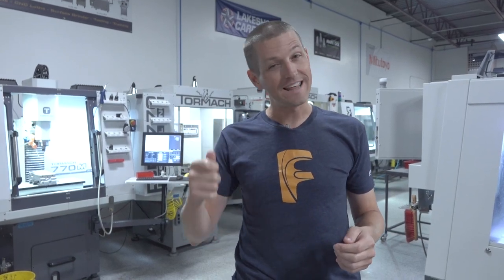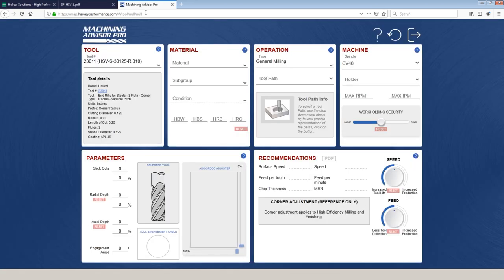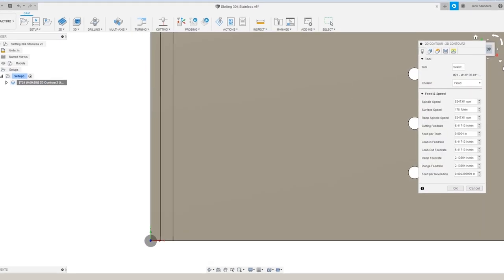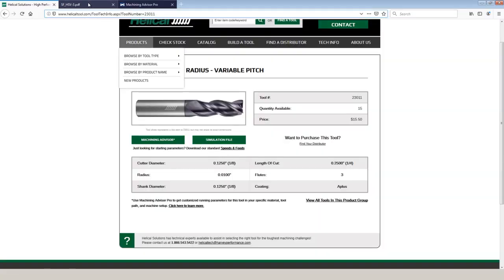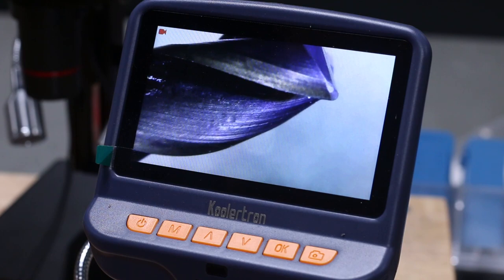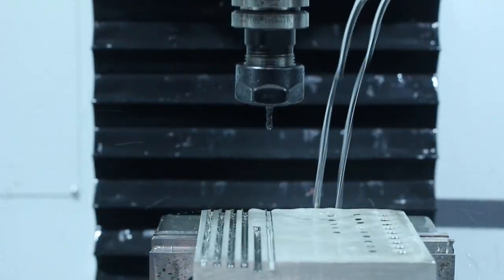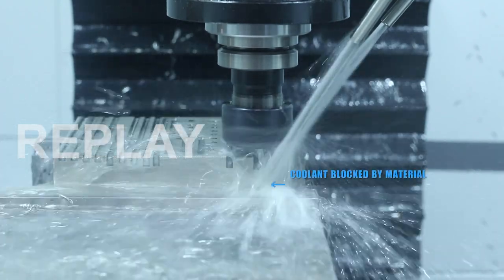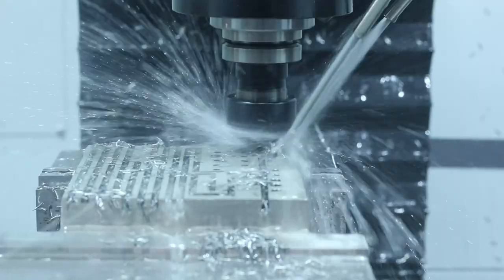Milling 304 Stainless with a Carbide End Mill | Speeds and Feeds Tool Test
Milling 304 Stainless Steel can stink if you aren't sure where to start. Even if you can, are you getting the most out of your end mills?

In this video, we cover how to find a speeds and feeds starting point and how to tweak the recipe to achieve your specific goals., whether it be maximizing tool life, process reliability, better surface finishes, OR higher material removal rates.

We'll use two different machines, the Tormach 770 and the Tormach 1100M. PLUS, we'll explore the impacts of coolant methods (fogbuster vs. flood) and other ways to push your tools further.

I discovered machining as an adult and am grateful to have found something I love and can share with others. We hope NYC CNC not only makes you a better machinist but helps you understand and learn more about how to succeed as a manufacturing entrepreneur! 5 Reasons to Use a Fixture Plate on Your CNC Machine